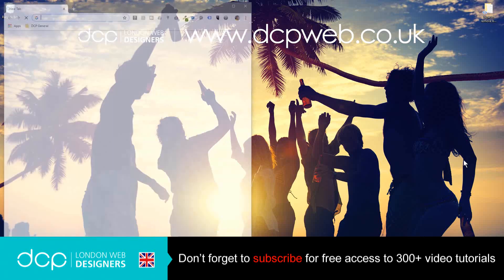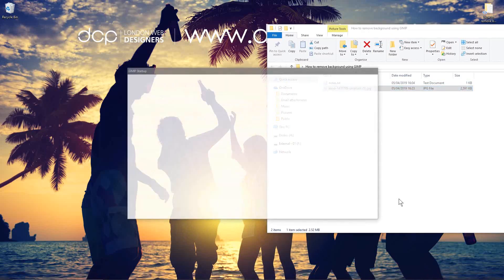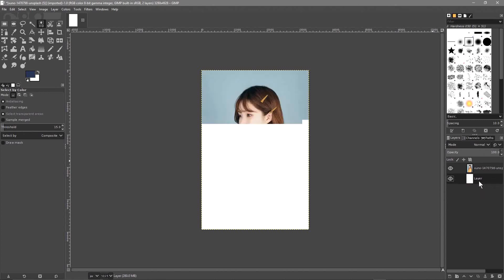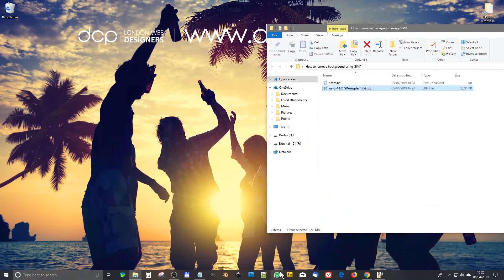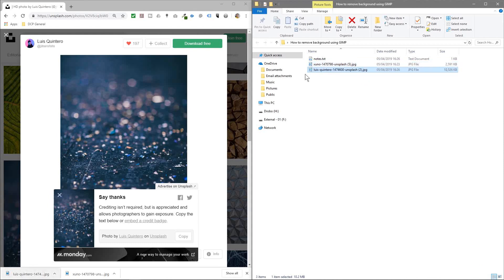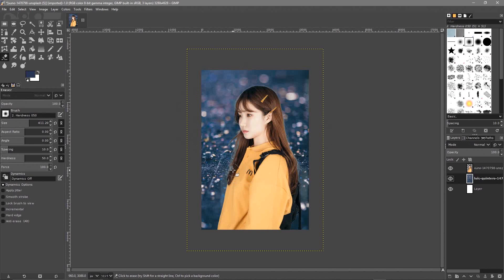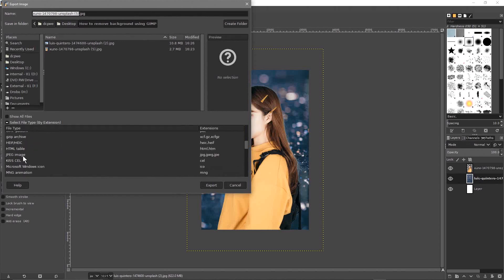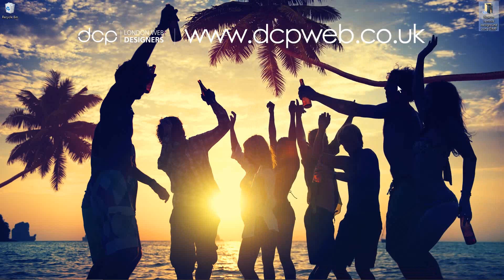Remove background from an image using GIMP 2.10 - [ Remove Background Tutorial ]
In this video tutorial, I will show you how to remove background from an image using GIMP 2.10.